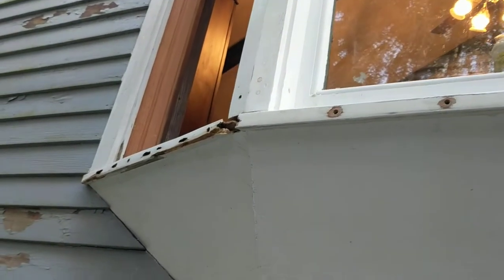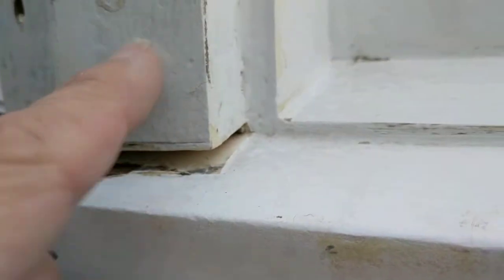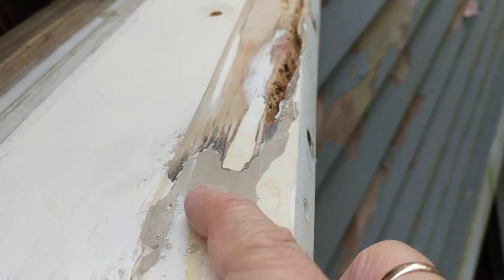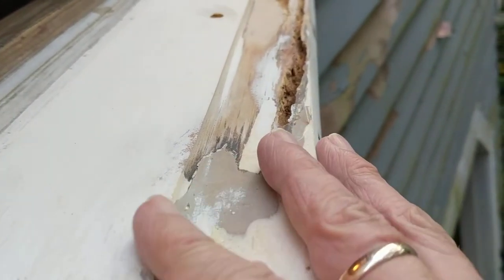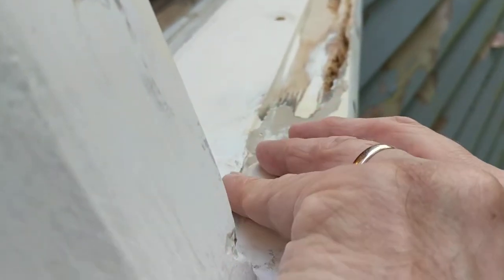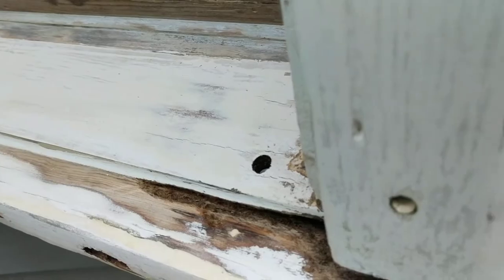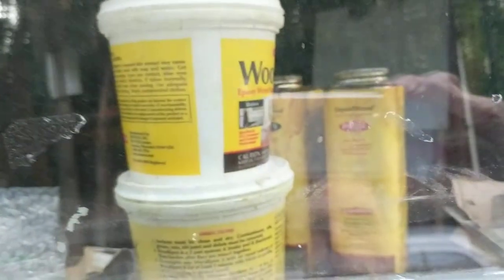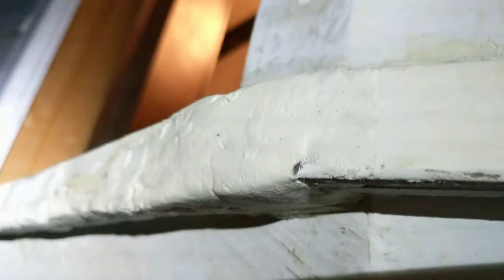bay picture window major windowsill restoration PART2/4